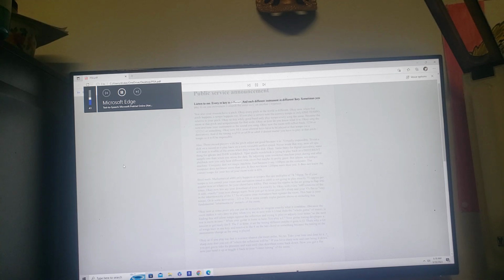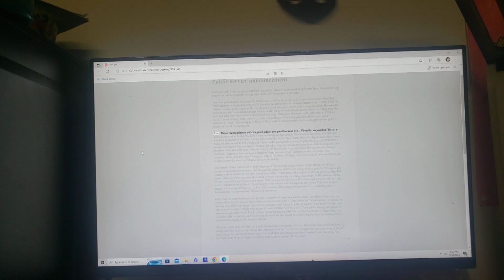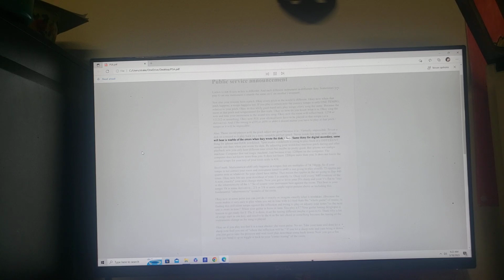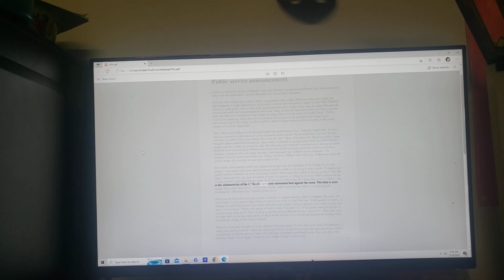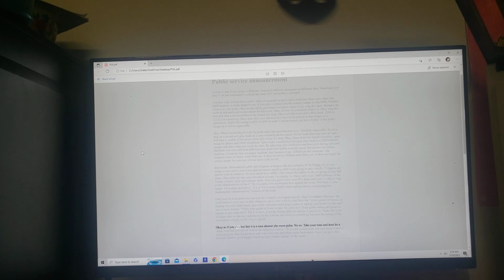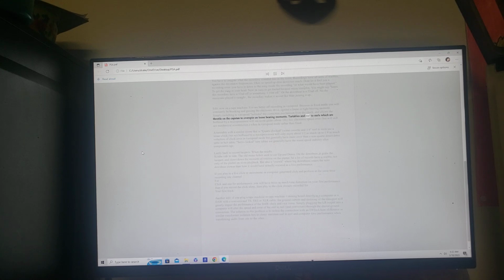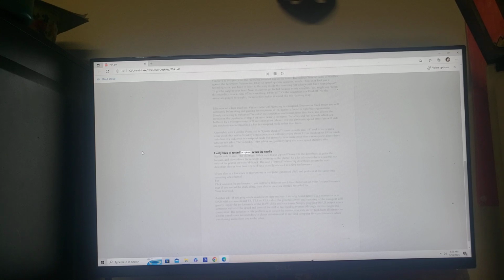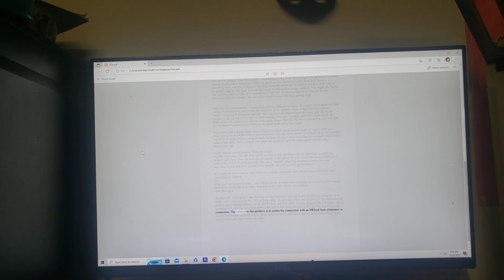MasterClass in Advanced Musical Hypertheory and Its Application in Production and Recording as PSA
Lecture by the world renown Maestro Sandjay Panesh on Advanced Musical Hypertheory.